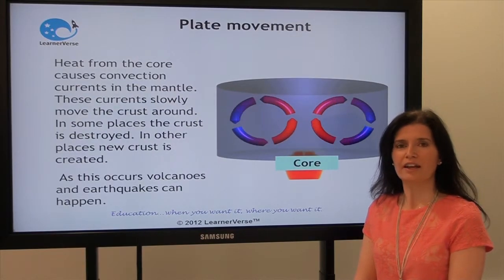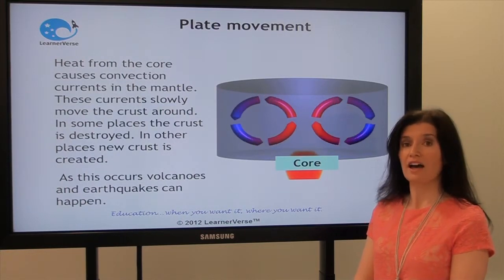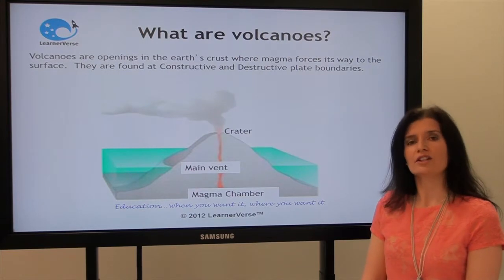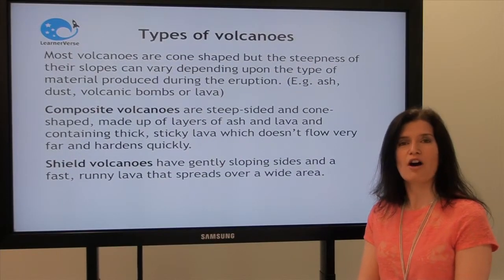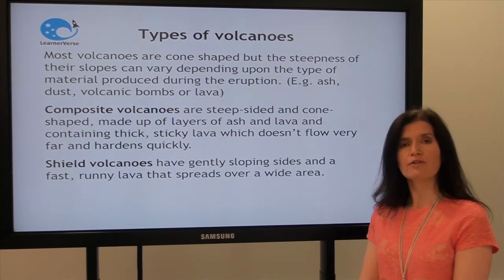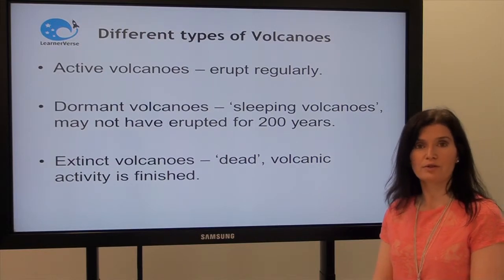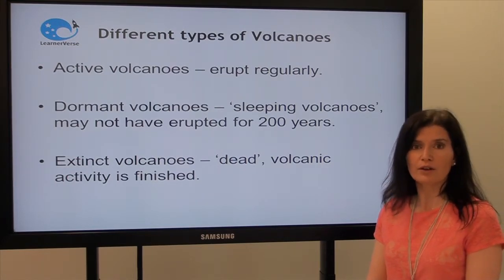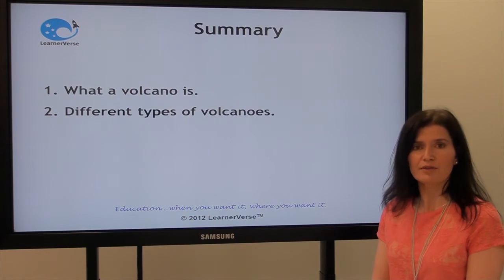Geography Volcanoes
This lesson will introduce you to volcanoes. It explains in simple terms how they form.

Why not sign up for more high quality lessons at: learnerverse.com